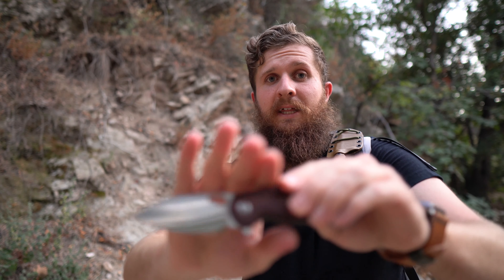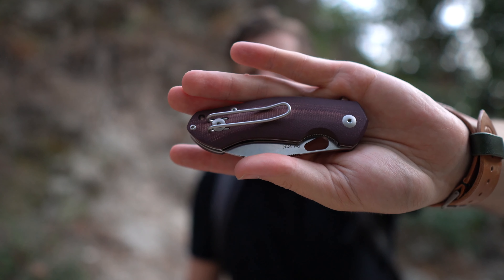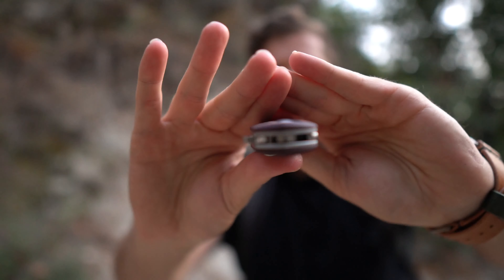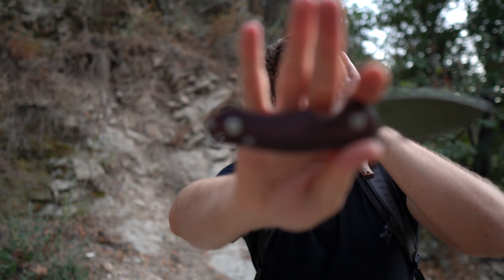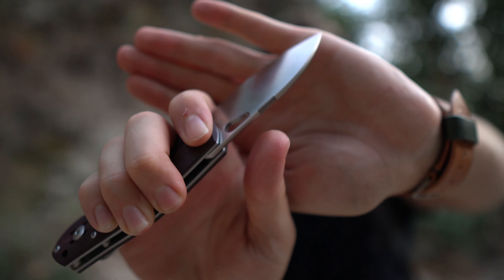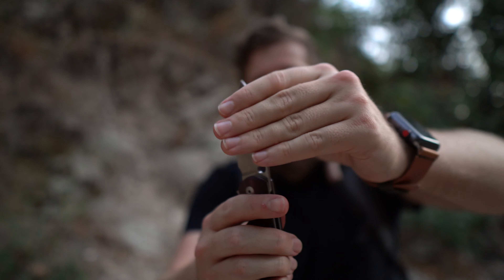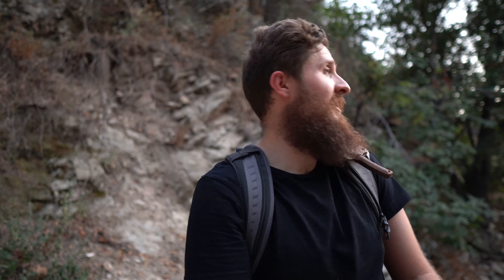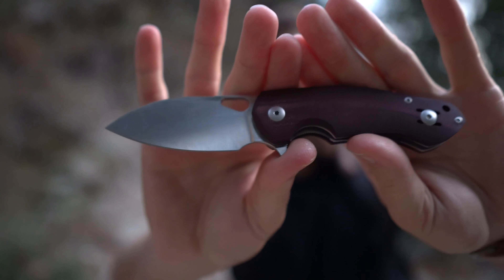GiantMouse ACE Biblio Full Review!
In this video I provide my full review of the GiantMouse ACE Biblio in Burgundy Micarta and M390 blade steel.